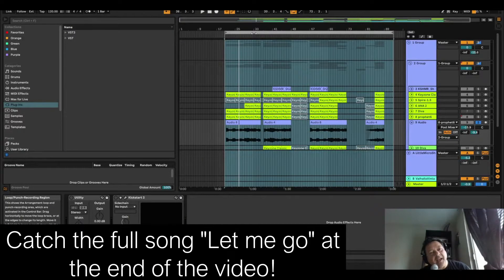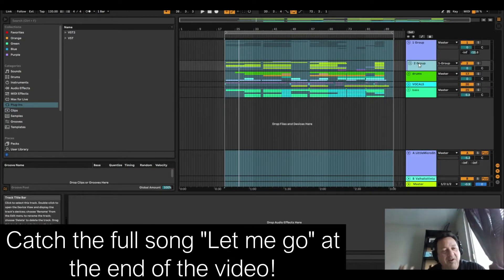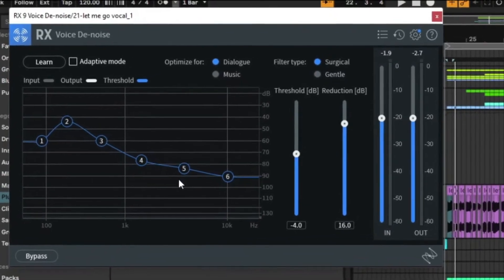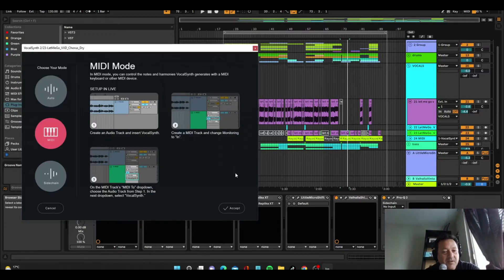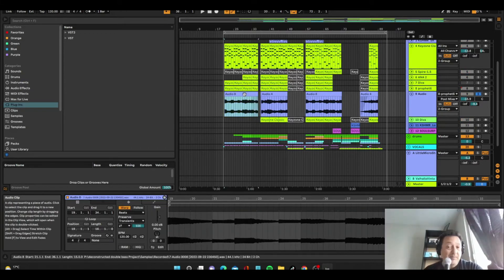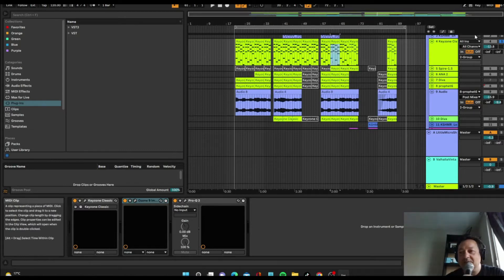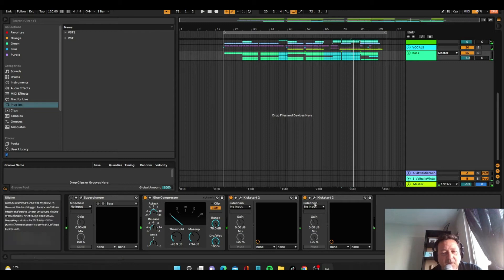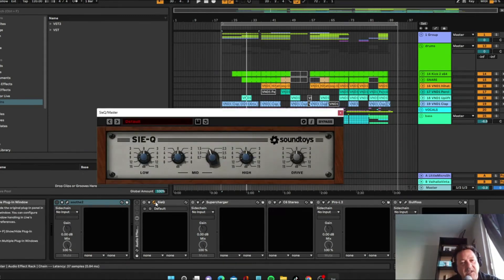Step by Step Workflow - How I made an entire track in Ableton Live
This is an Ableton live workflow tutorial where I walk through the entire process to create a new track called "Let Me Go".